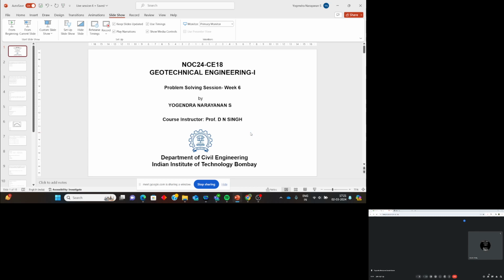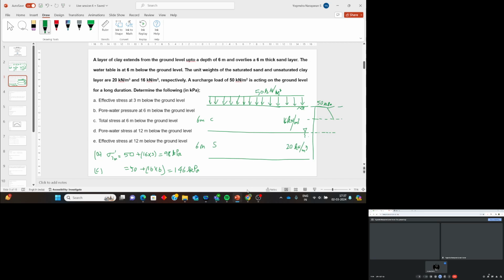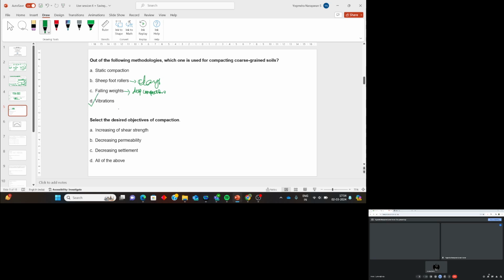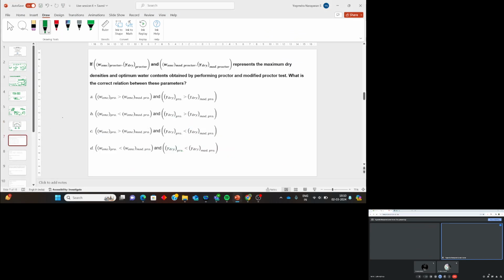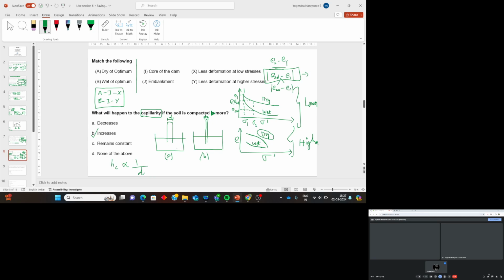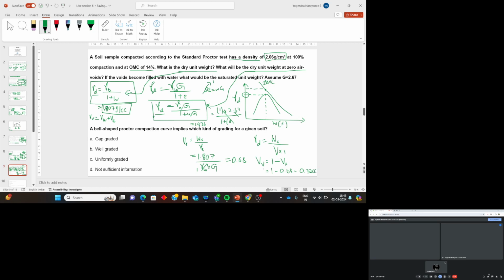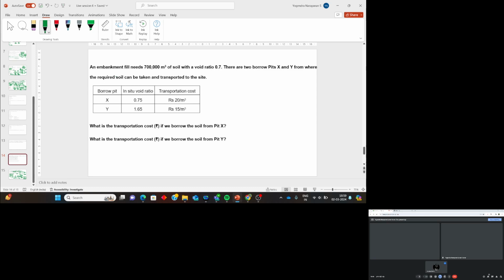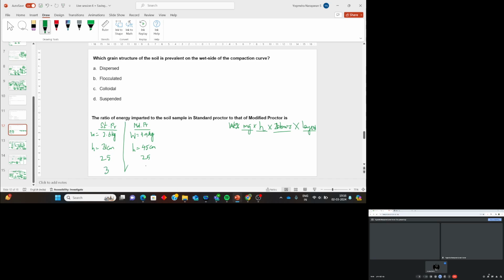Problem Solving Session Week 6